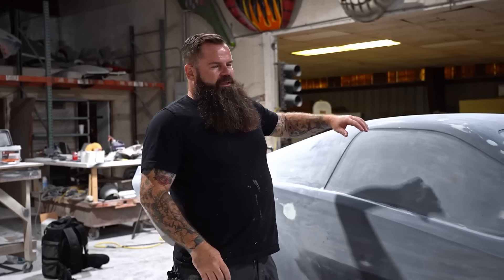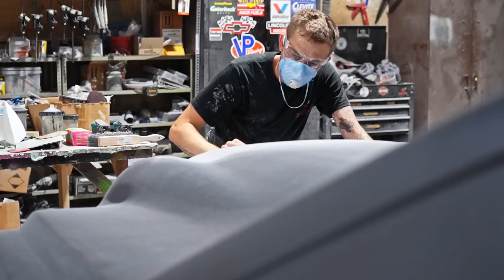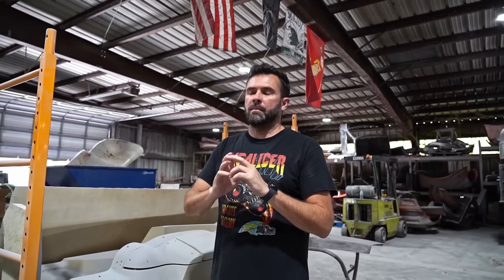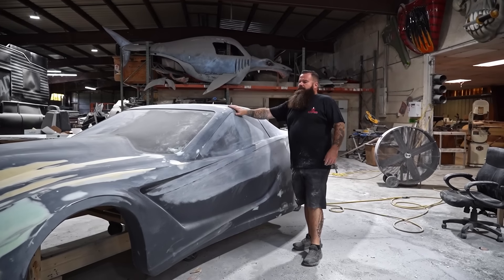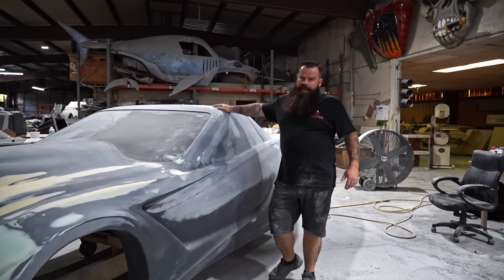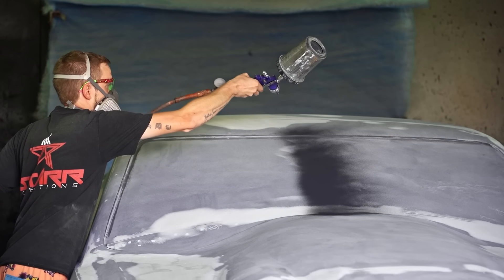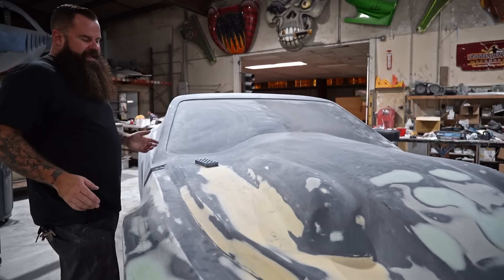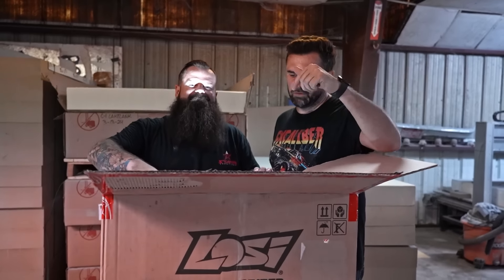Leroy Entering The Home Stretch!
WHAT THE HELL IS TAKING SO LONG!!!???
The guys explain exactly what the hell is taking so long in the latest installment of the Leroy saga! There were a few hiccups and a lot of sanding, and some more sanding... and more sanding, and... oh, yeah, MORE sanding. You get the picture. We've just entered HOME STRETCH! We're as excited as you are. @CleetusM

Video editor - @elifulford